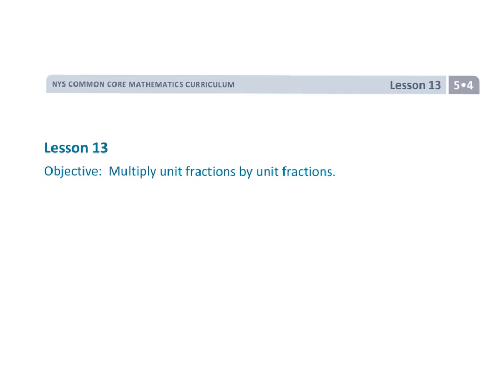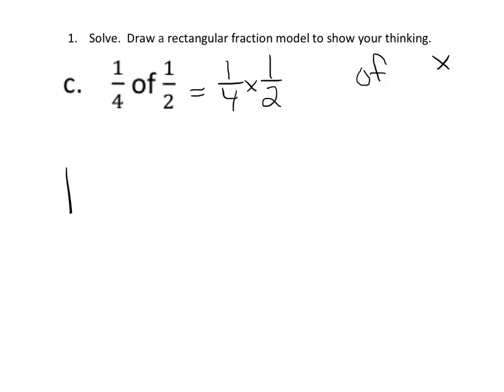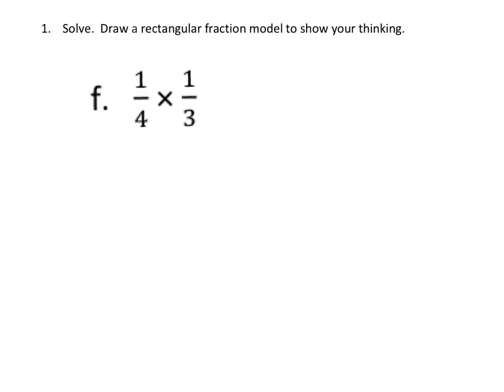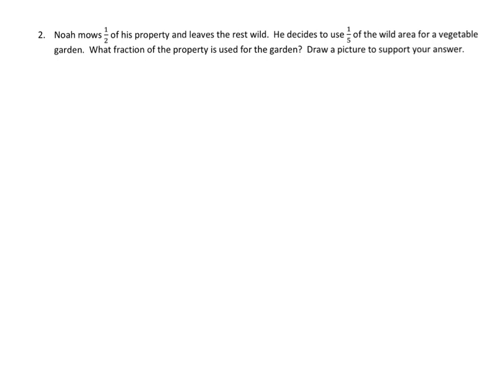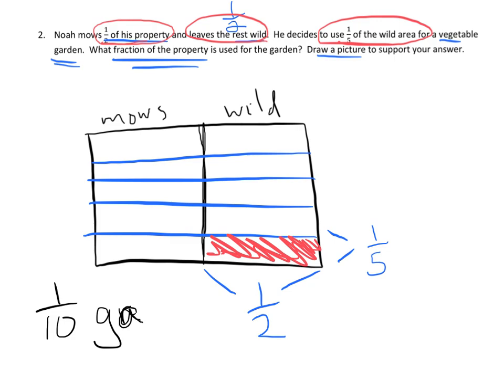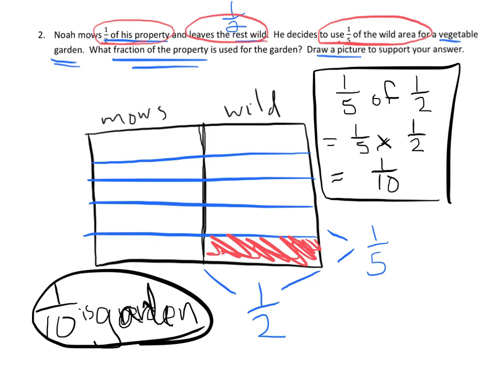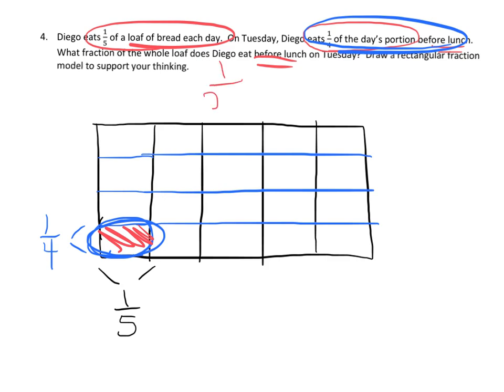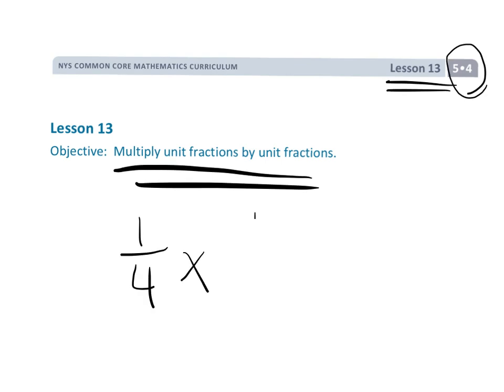EngageNY Grade 5 Module 4 Lesson 13